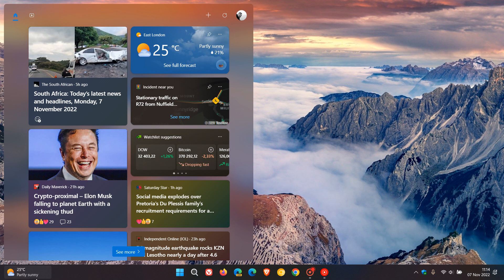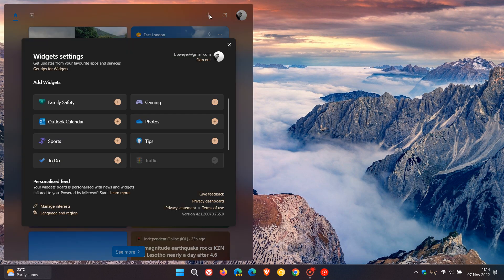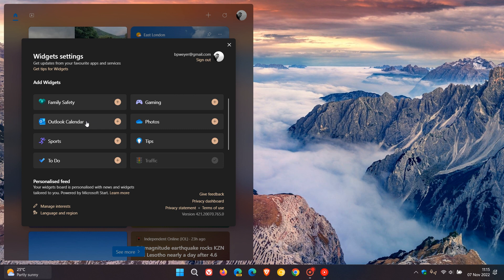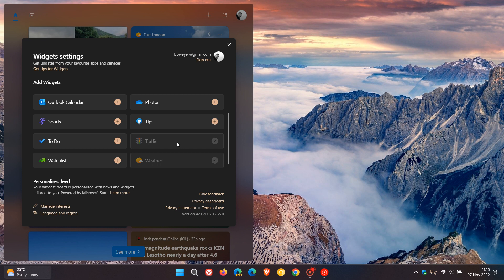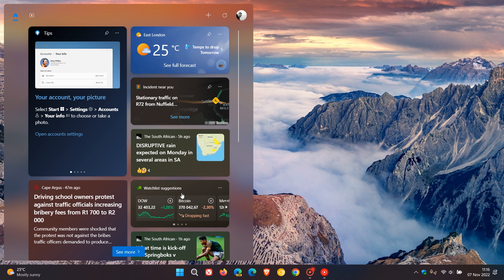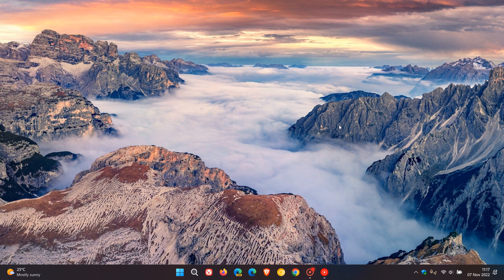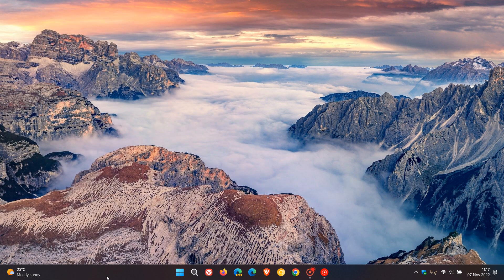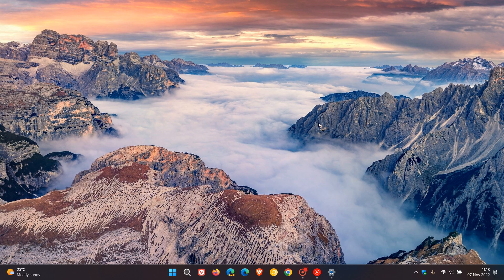How to add and remove Widgets on Windows 11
Windows 11 has a "Widgets" feature that provides different content like weather, news, sports, stocks, traffic, entertainment, tasks, etc. Currently on Windows 11, it is possible to add, remove, resize and re-arrange the available widgets to your own personal choice.